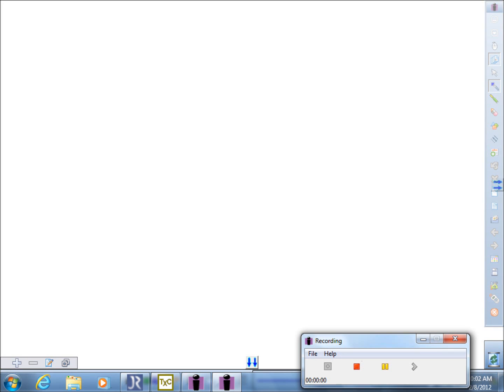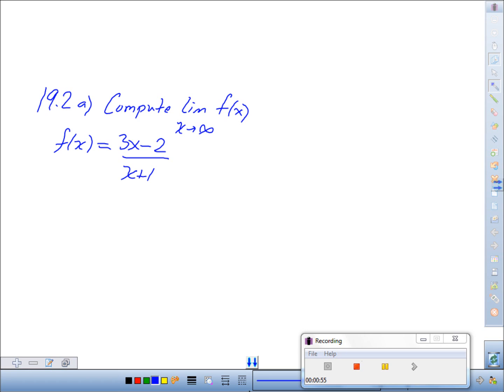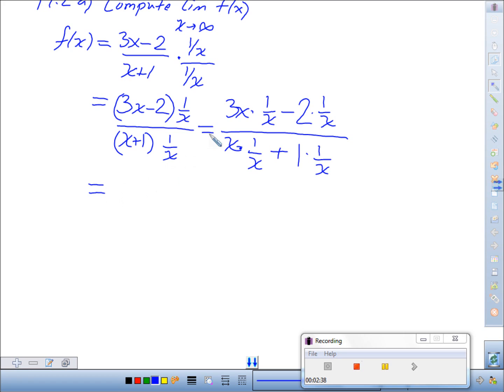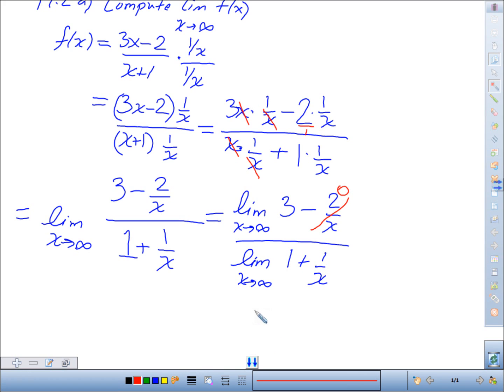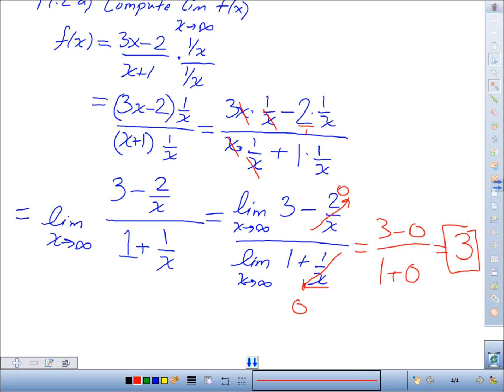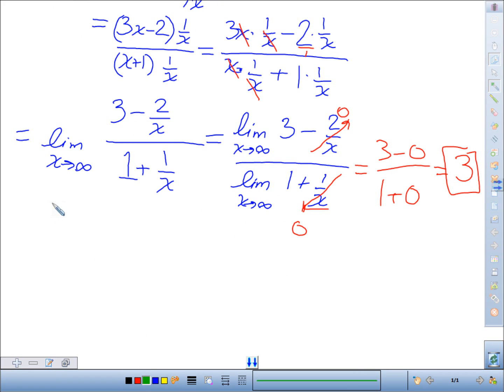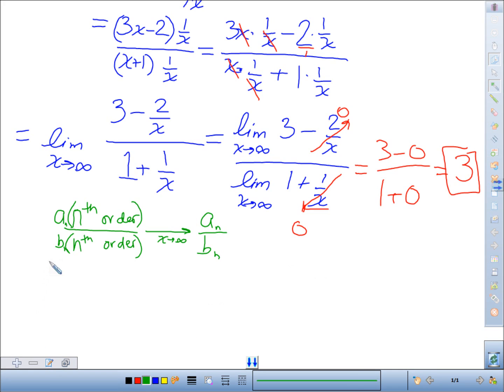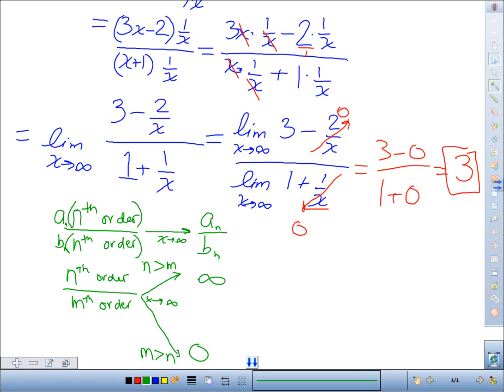The limit of rational expressions to infinity